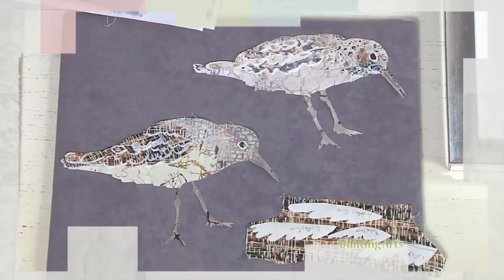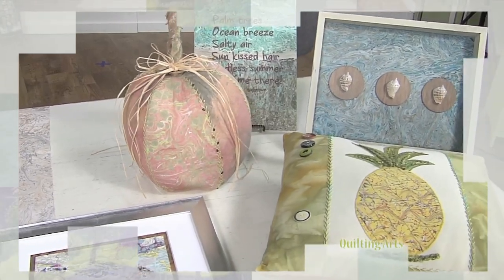Bits and Pieces | Quilting Arts TV (2713)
The last episode of Quilting Arts features marbling and dyeing. First is Melissa DeLisio showing creative ways to use marbled fabric. Then, Beth Schillig demonstrates dyeing quilt labels and bamboo socks.